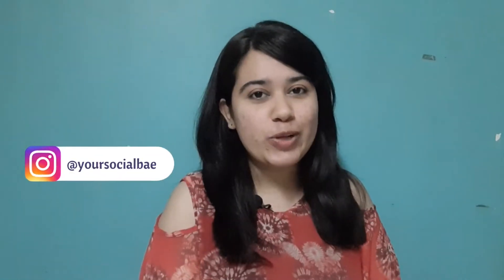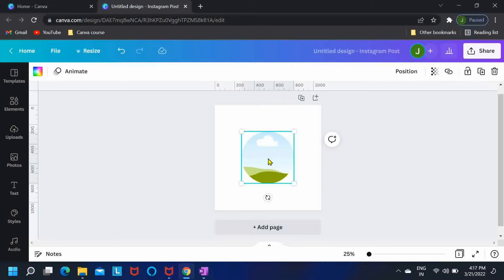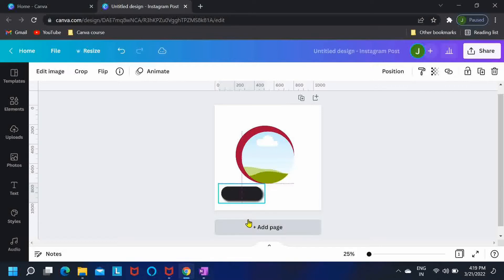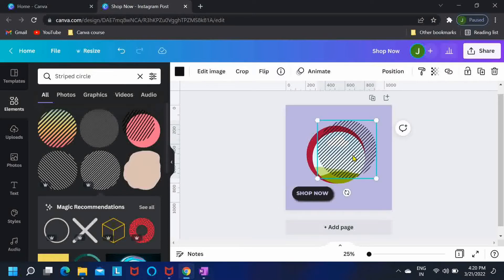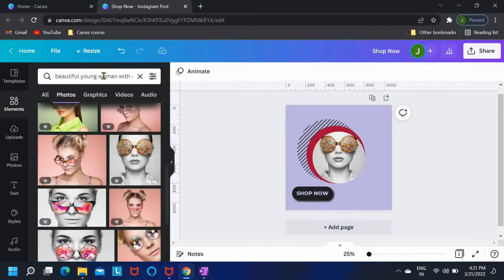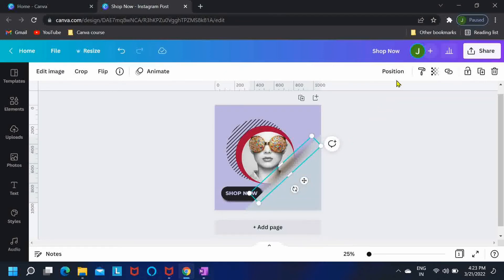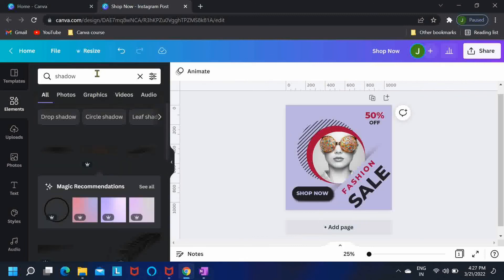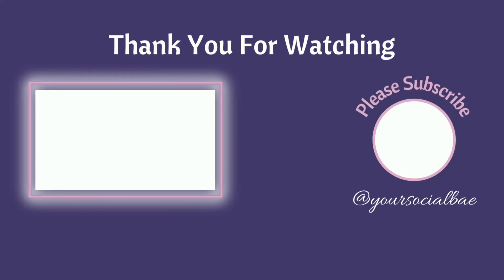Fashion Sale Post Design in Canva | Your Social Bae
Hello and Namaste!
In this video, I've shown how to create a beautiful Fashion sale design in Canva.
Hope you find this canva tutorial helpful. I'd love to read your comments!❤😇
Thank you.. Lots of love!